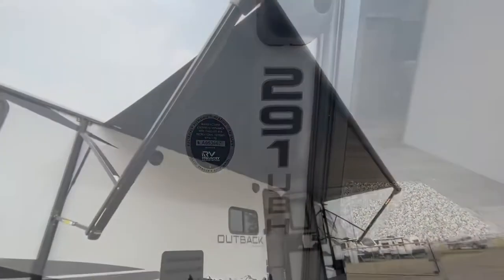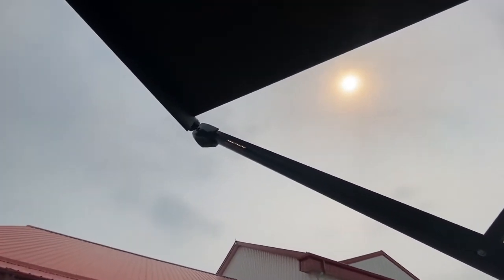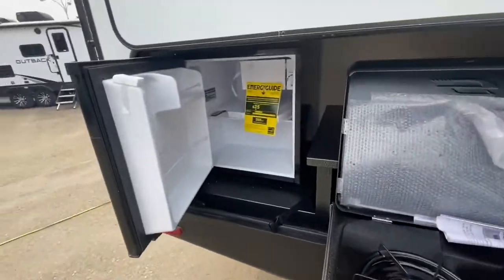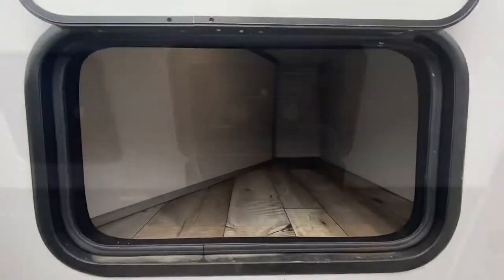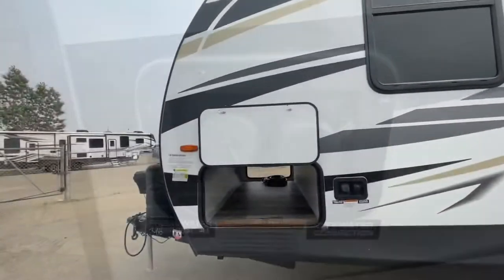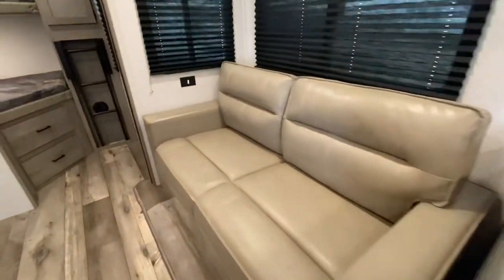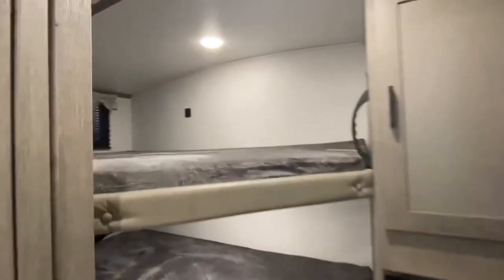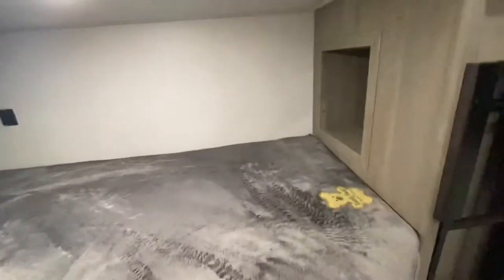2021 Keystone Outback 291UBH